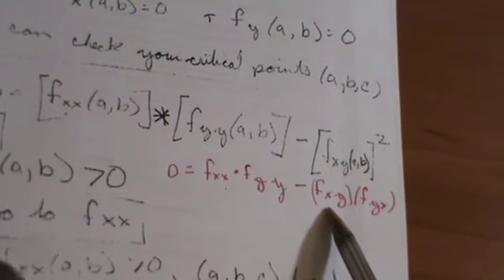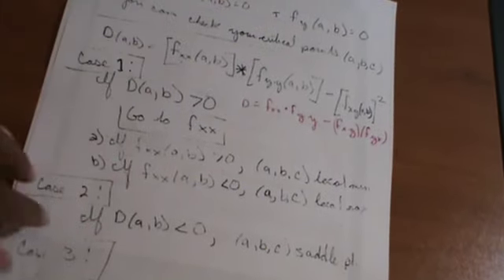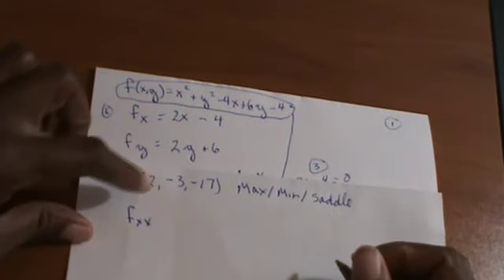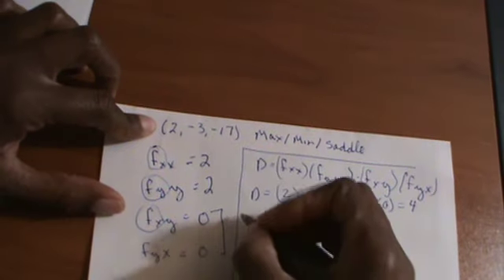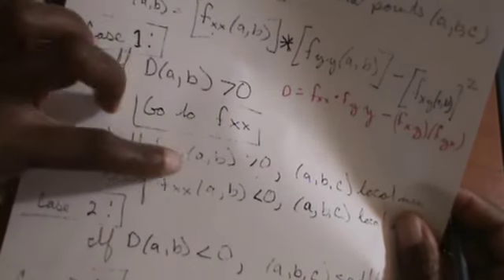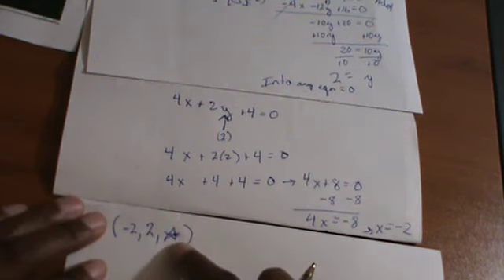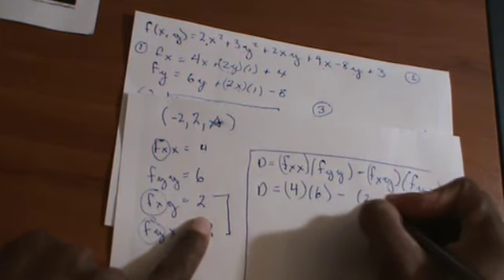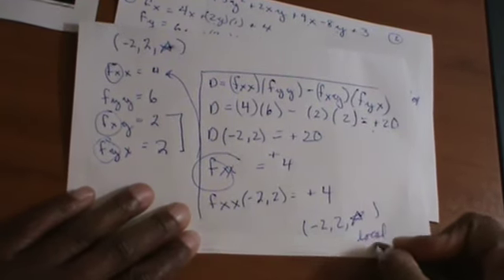Vid 97 Dtest What?